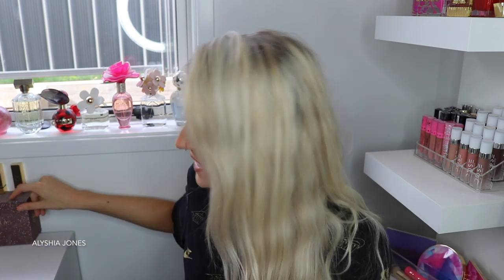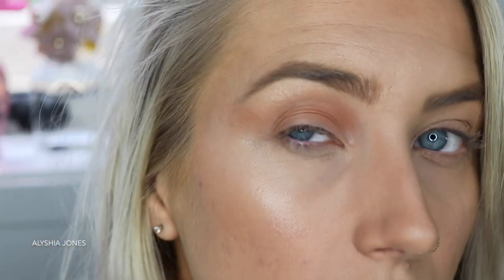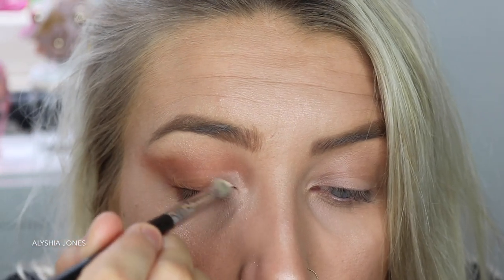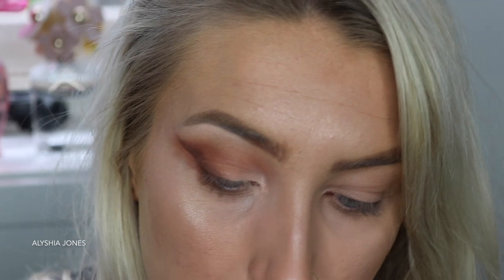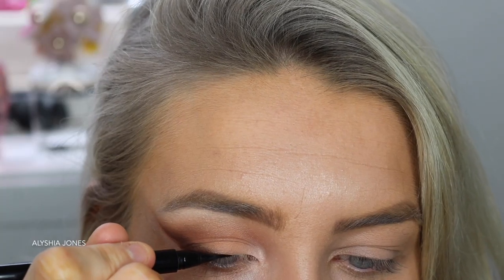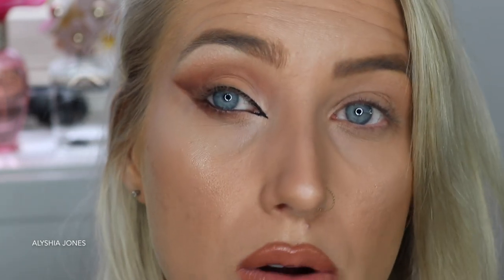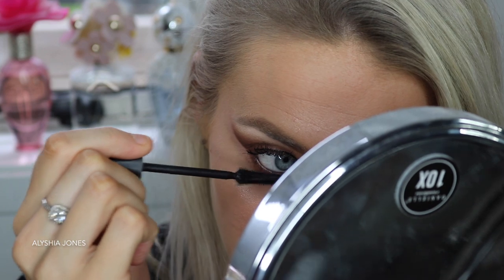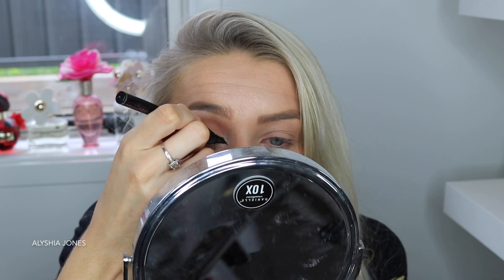How to make your eyes look SEXIER! Cat eye makeup tutorial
Hey guys- I love the way you can transform yourself with makeup. If you have small eyes or hooded eyes and want to make your eyes look bigger or make your eyes look less hooded; this is the easy makeup tutorial for you! I love sultry eye makeup looks or a good smokey eye and this incorporates both by elongating your eyes and making them look sexy. I hope you can learn some makeup tips and tricks from this video!

MAKEUP PRODUCTS USED:
Mecca max eyeshadow brush
Sigma pencil e30 brush
Maybelline lash sensational luscious full fan effect mascara

Maybelline hyper sharp wing eyeliner black
Thin Lizzy duo eye pencil

LUXE Fitness

Best protein, pre workout, collagen hot chocolate, fit pills, booty bands etc

Smile Brilliant
(Amazing teeth whitening kit I use)

Fernz Skincare
Amazing New Zealand brand- all natural skincare

Tailor Skincare
Best makeup remover/face wash- Tailor oil cleanse

Sachii Watches
(Amazing watch brand- my favourite!)

♡ Video Info ♡
Editing: imovie 2014

big eyes hooded eyelids asian eyes anime eyes